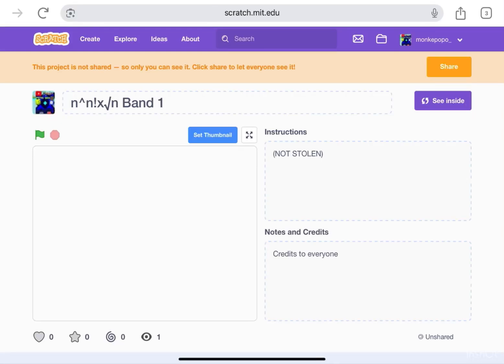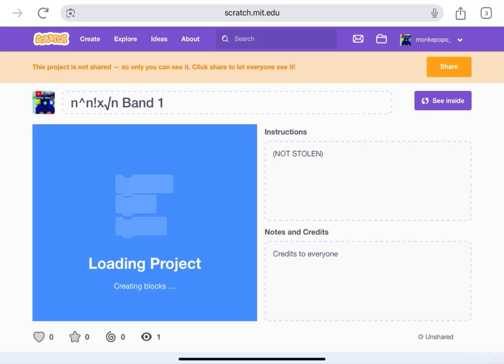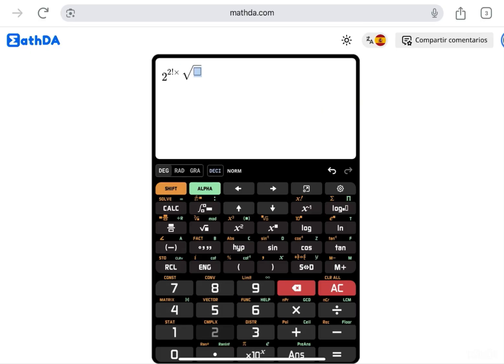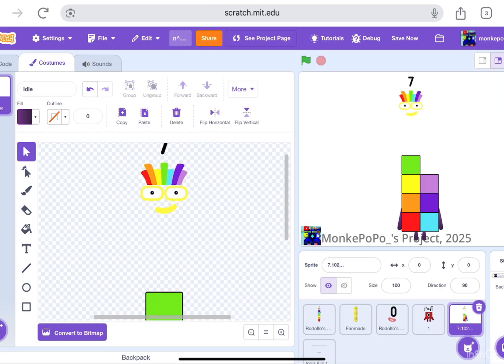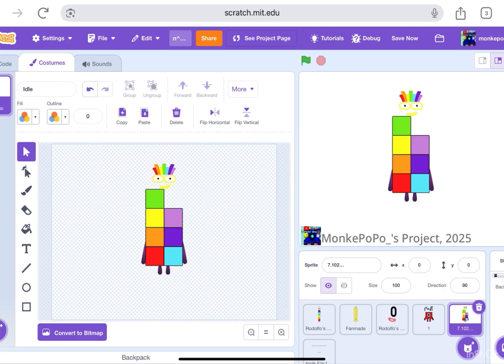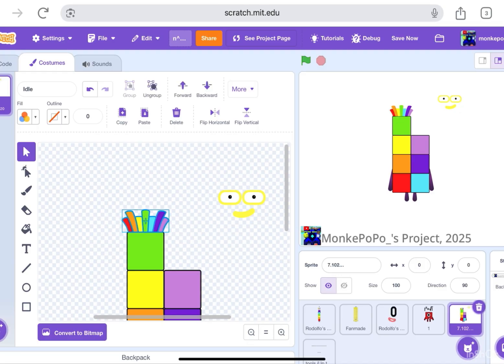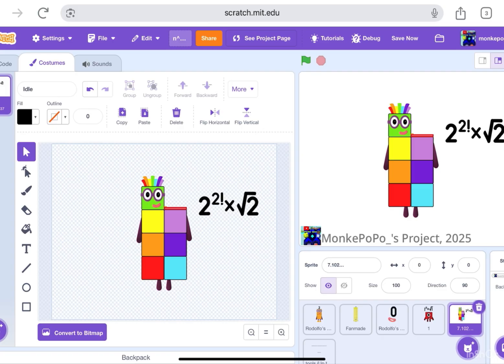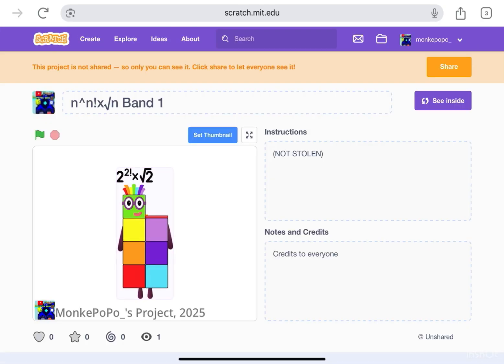n^n!xn√n | 7.102… On Scratch *PART 10* (Scratch)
Today I'm going to do n^n!xn√n | 7.102… On Scratch PART 10 on Scratch!